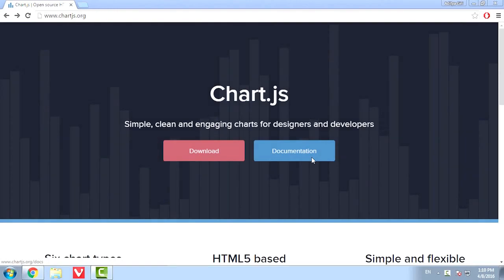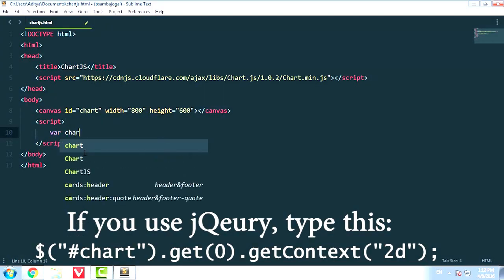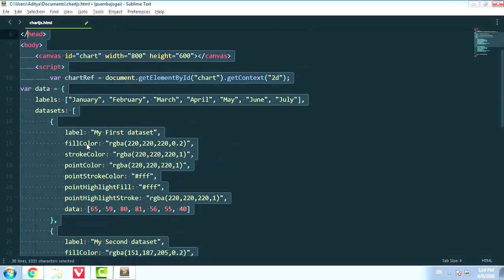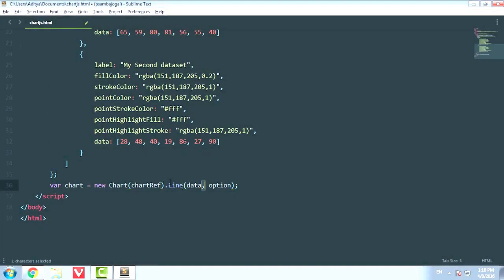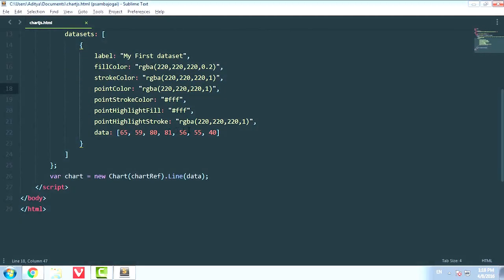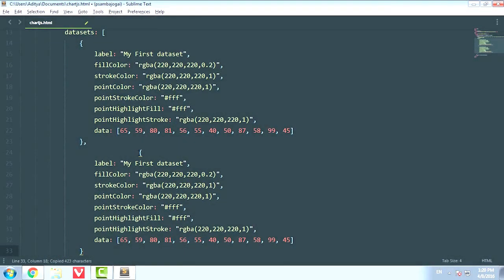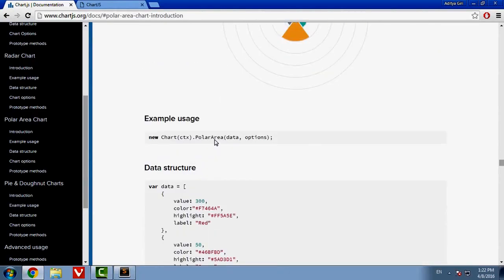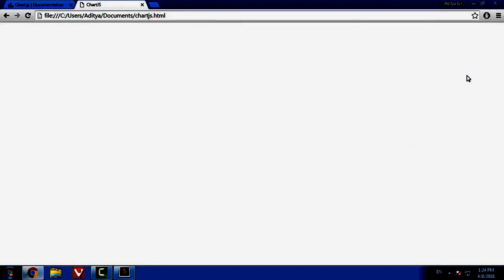ChartJS - Let's Code Episode #1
This is the first video for the new series named as Let's Code. In this series, we will be coding Games, Softwares, Applications, and Websites.

In this video, we will take a look at ChartJS, javascript library for creating charts.